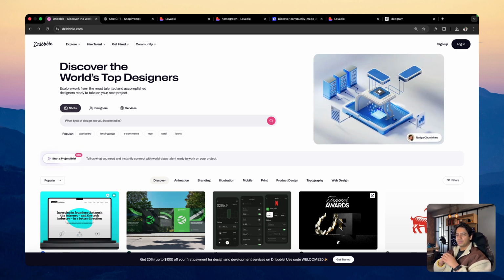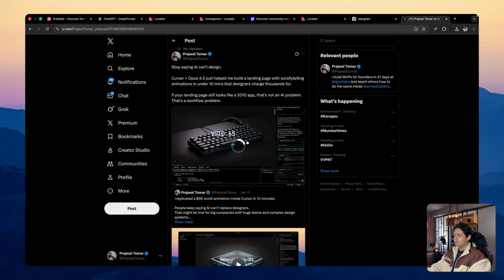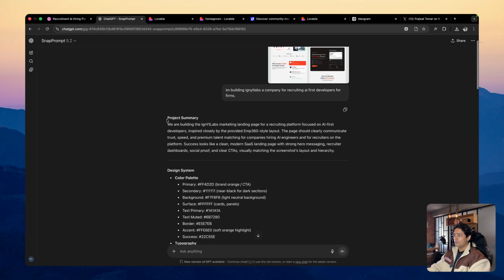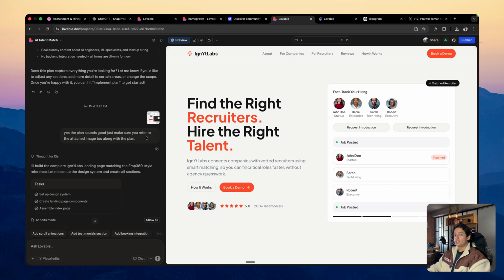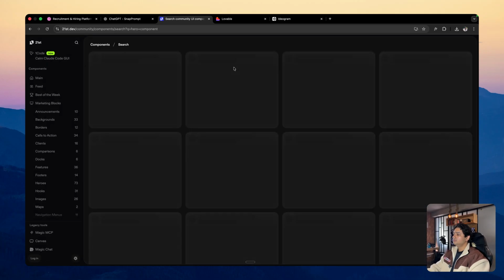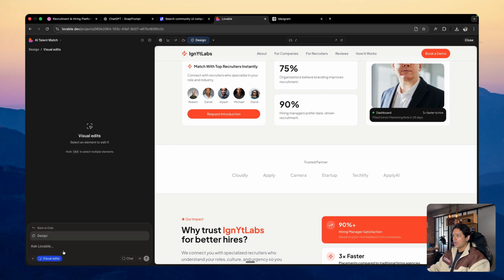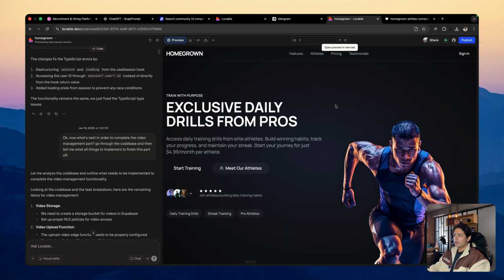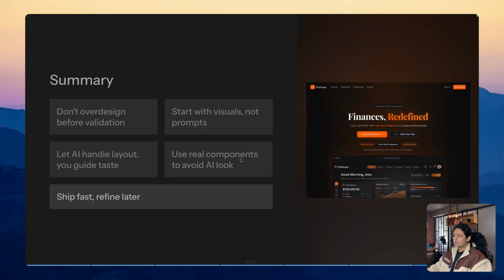The Landing Page Workflow I Use for Client MVPs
PS: Sorry if you notice some voice distortion in this one. Thought my mic was acting up (almost blamed Hollyland 😅), but turns out my M2 was lagging. Just upgraded to an M4, so this won’t be an issue going forward. Appreciate the patience. Enjoy the video.

In this video, I walk you through my exact landing page workflow for shipping MVPs fast, without Figma, without designers, and without overcomplicating things. This is the same process I use for client projects when the goal is to validate fast, not impress designers.

If you’ve been waiting to launch your first SaaS and validate an idea without wasting months, this is your sign.

Why watch?

If this is your first time here, hey, I’m Prajwal. Over the last year, I’ve built 45+ AI-powered MVPs for clients through my agency and taught 650+ builders inside my private community how to ship products using AI-first workflows.

This channel is where I break down the exact workflows, systems, and playbooks I use to plan, build, launch, and monetize MVPs fast.

The goal is simple: help you ship your first product and start earning without hiring big teams or overengineering.